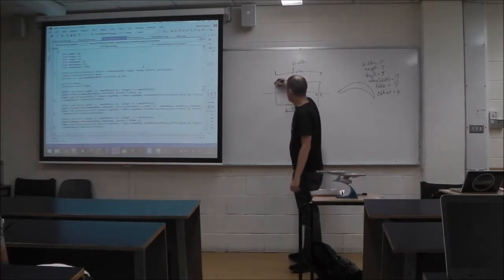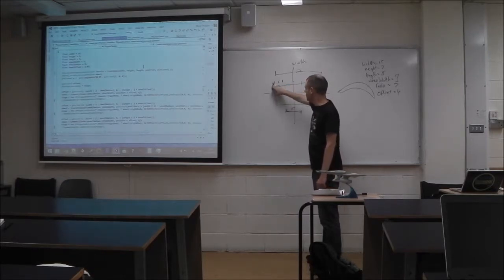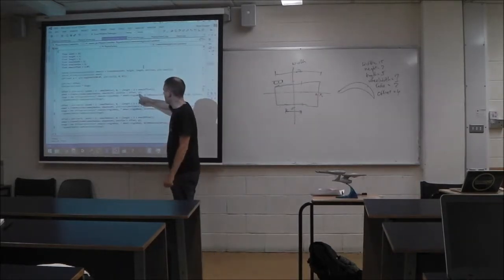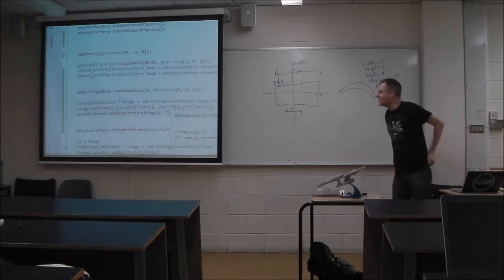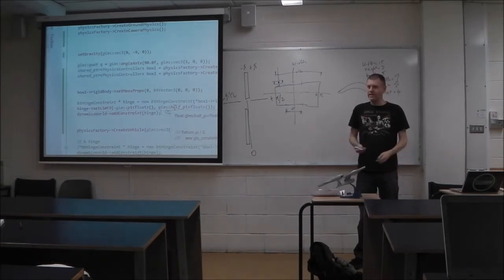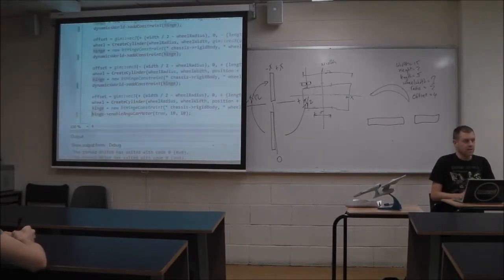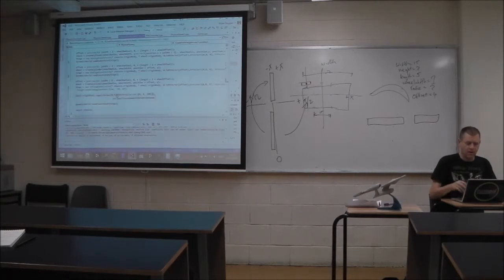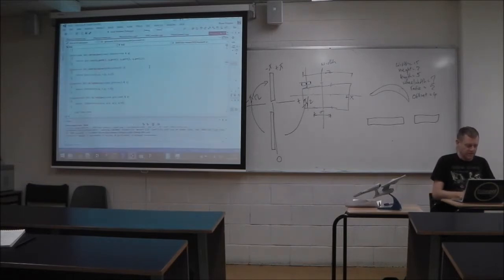Joints/constraints in BGE/Bullet Physics engine